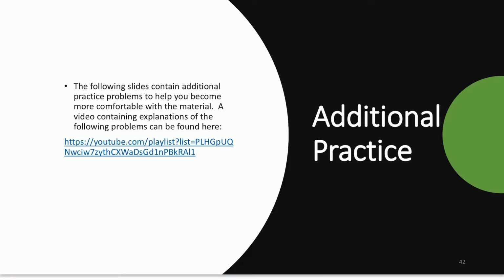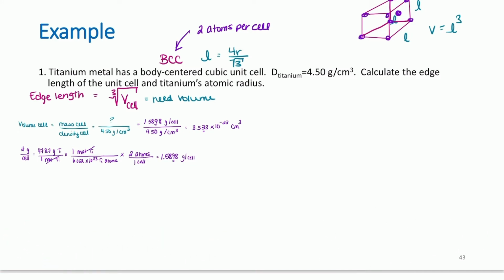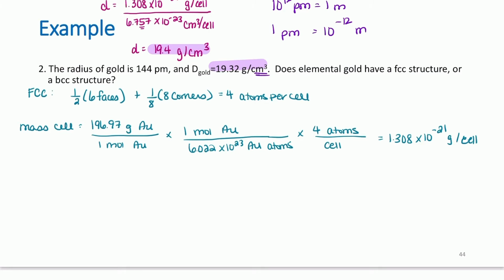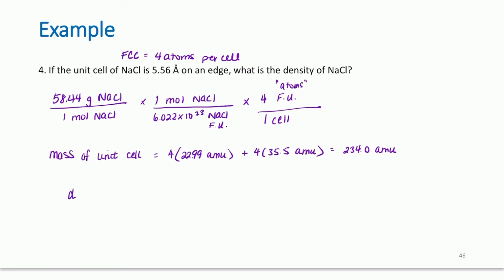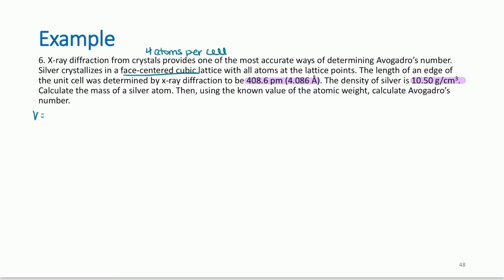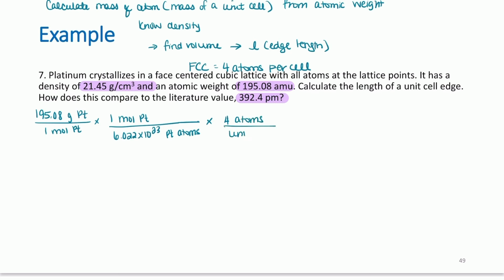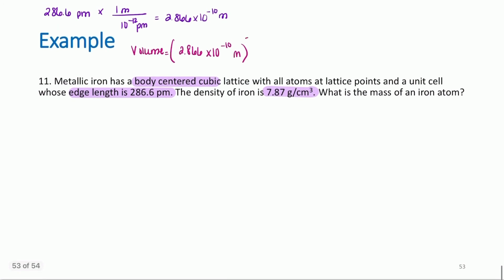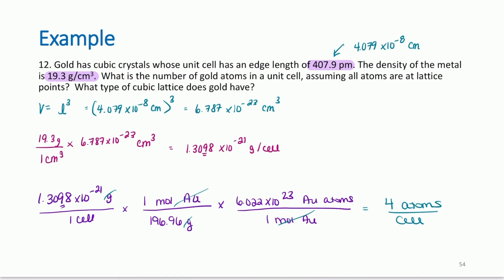Additional Practice, Solid State Chemistry